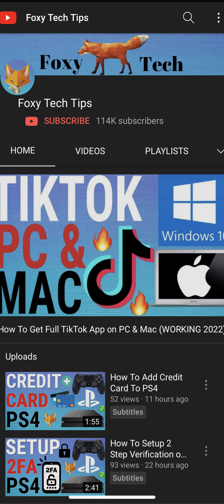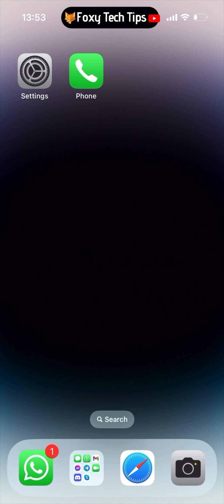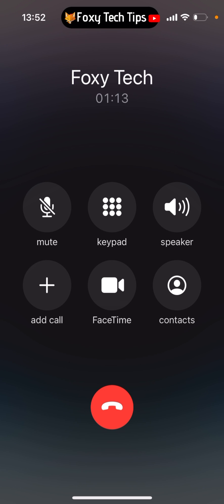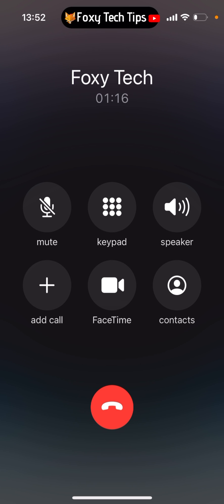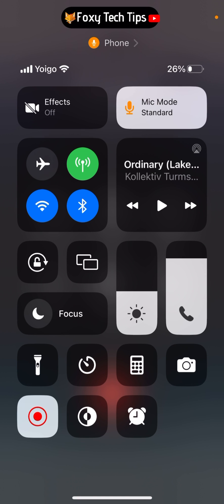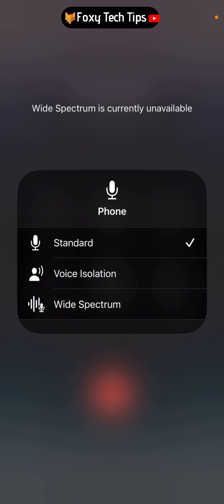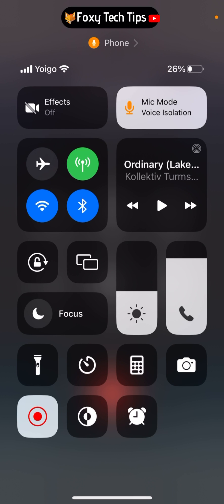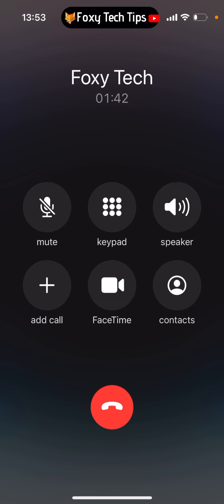How To Turn Voice Isolation On & Off On iPhone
Easy to follow tutorial on turning the voice isolation feature on and off for iPhone! Want to know how to use the voice isolation feature on iOS? Find out now!

Steps:

Voice isolation is a feature on iPhone that helps to make you sound clearer on calls by isolating your voice and blocking out other sounds.

It would be helpful to use in a crowded place such as a cafe or shopping mall.

It can be used on voice calls, video calls, and also whatsapp calls.

While you are on the call, swipe down from the top right of the screen to open the control panel.

Tap ‘mic mode’ in the top right.

Select ‘voice isolation’ from the options.

Voice isolation is now switched on, you can go back and change it to standard to turn it off.